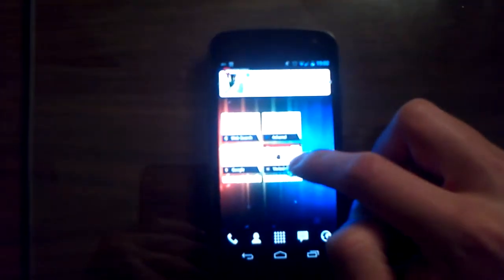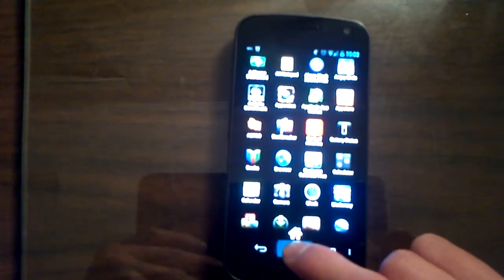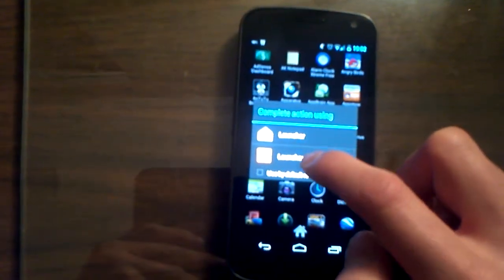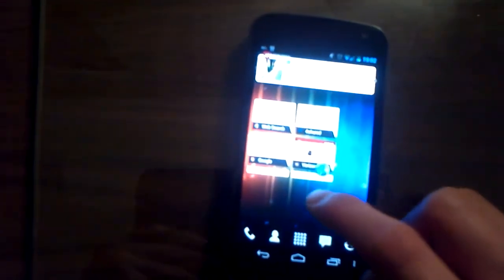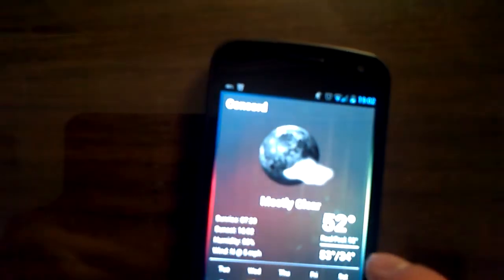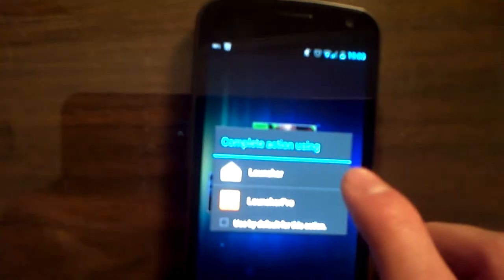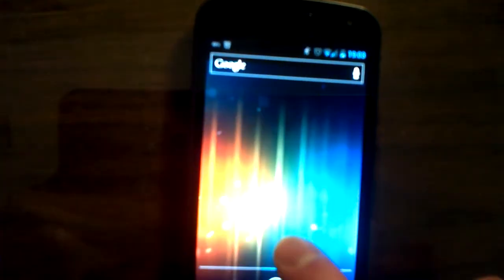Samsung Galaxy Nexus running Launcher Pro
Launcher pro on galaxy nexus